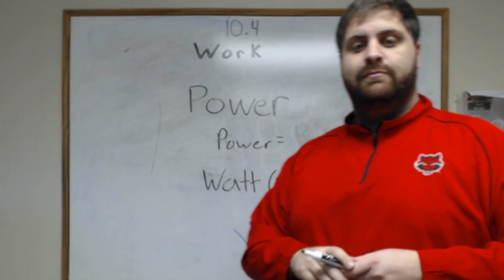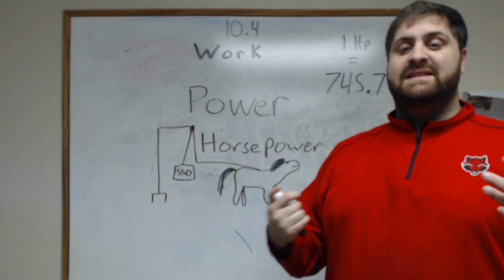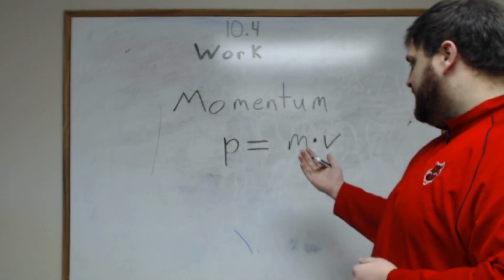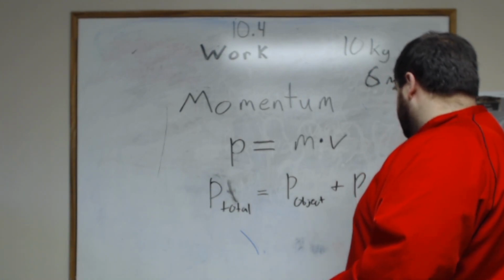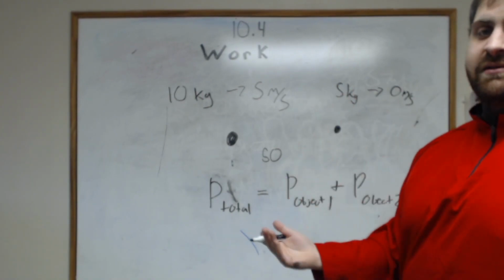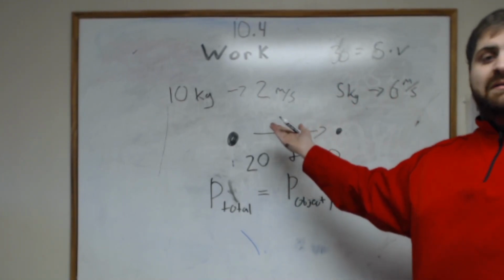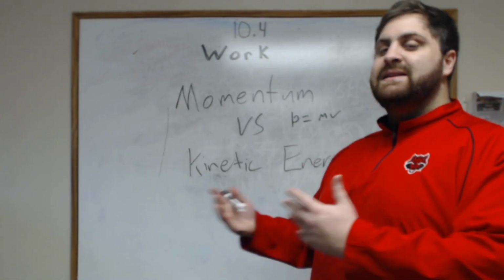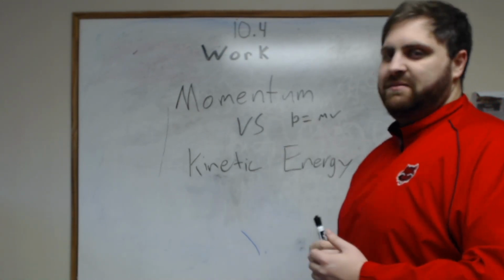ps ch 10 s 4